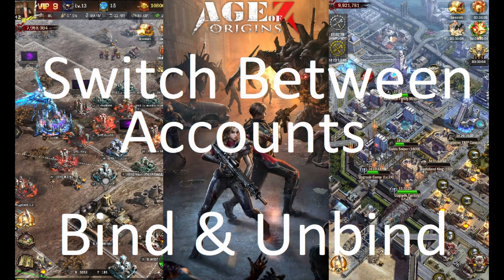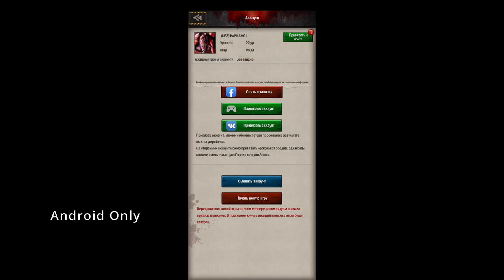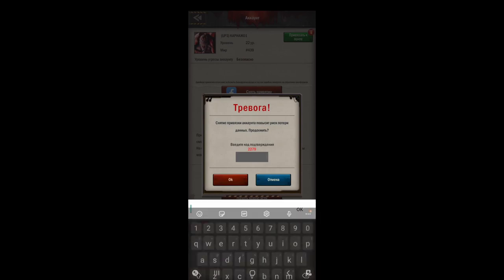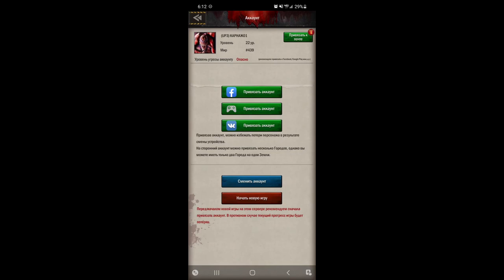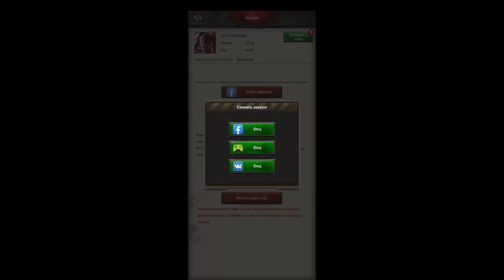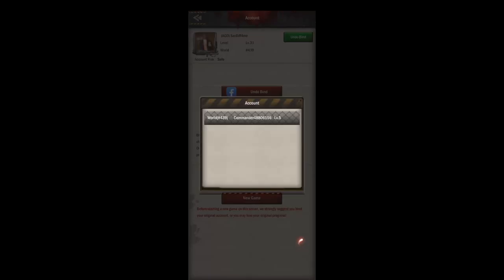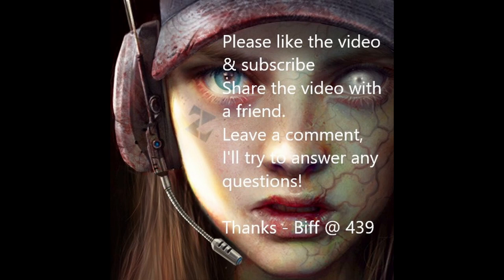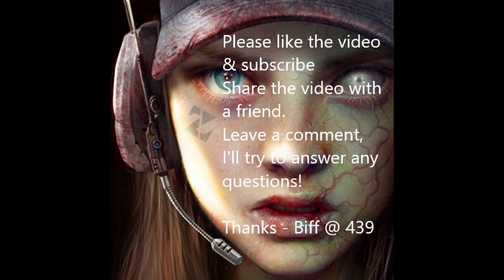Age of Z Origins:Tower Defense - Switch Between Accounts / Bind and Unbind